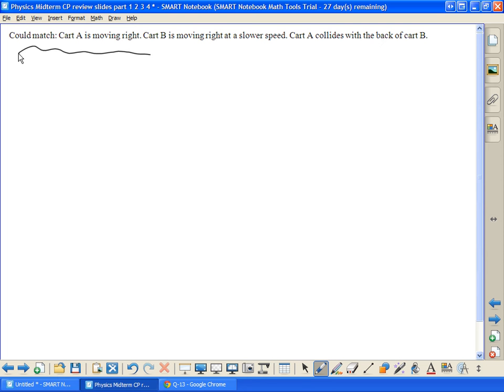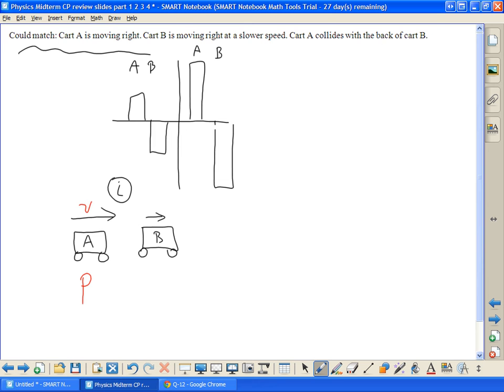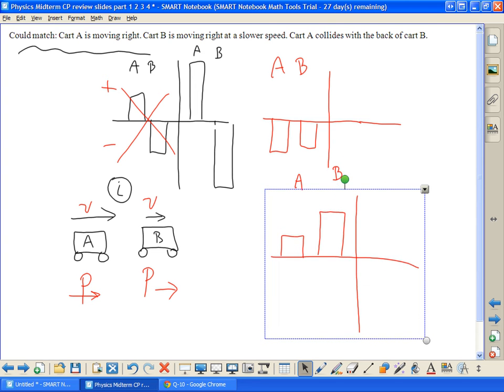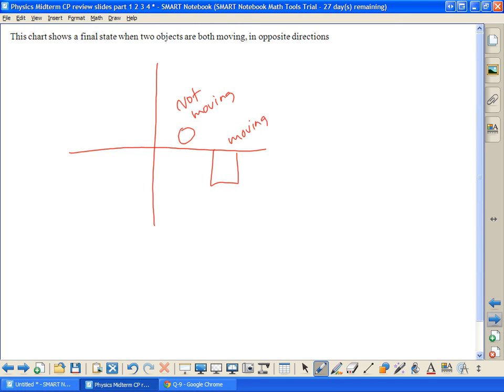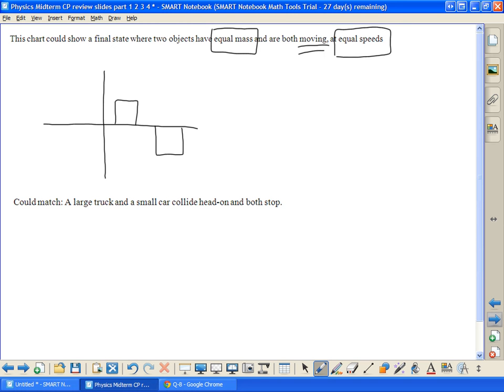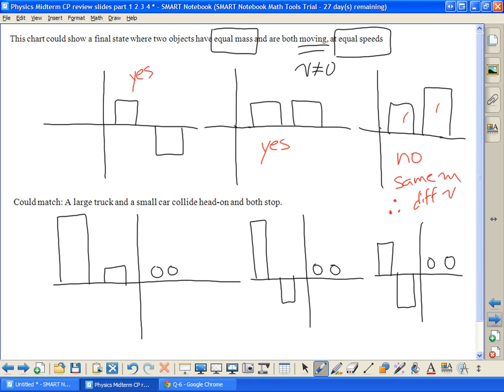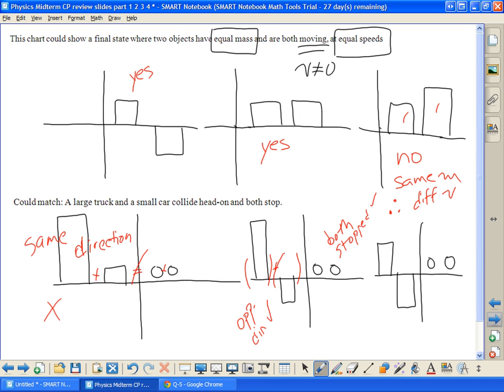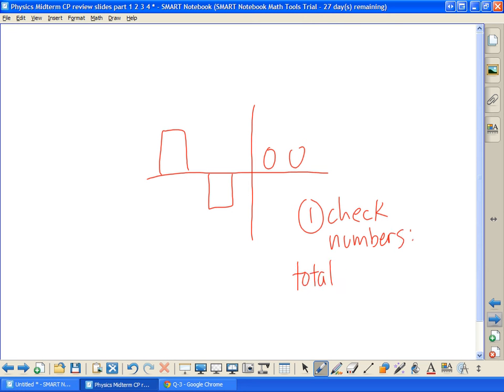Part 5: Intro physics midterm review